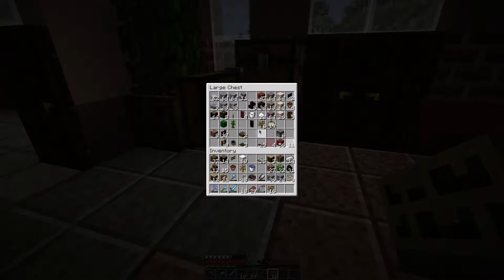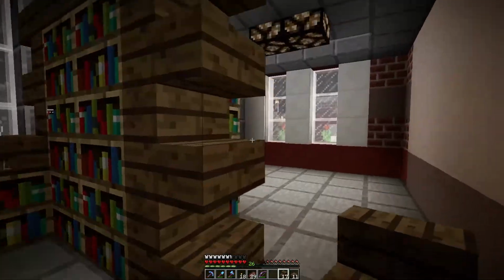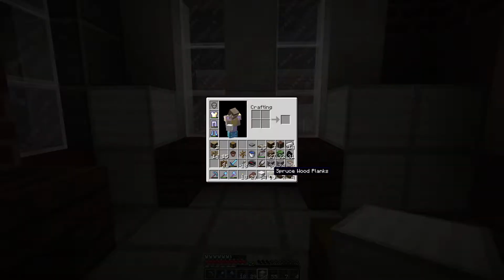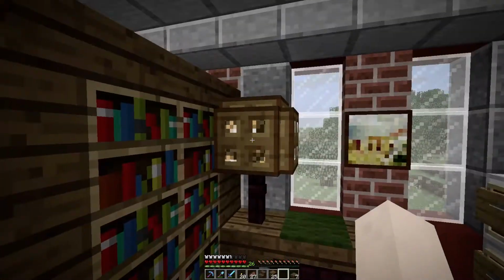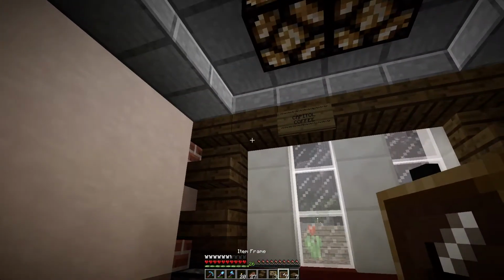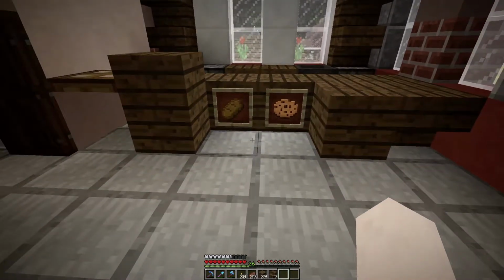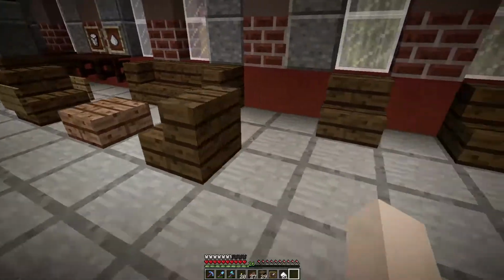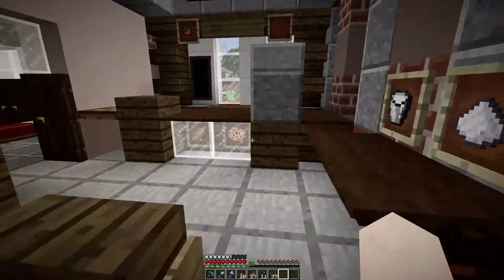Minecraft :: Interior Design on the Municipal Dime :: The Homesteaders Server Ep. 20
Follow Bud Sharpe's continuing adventures on The Homesteaders Minecraft server. The Homesteaders is a private, whitelist only server.